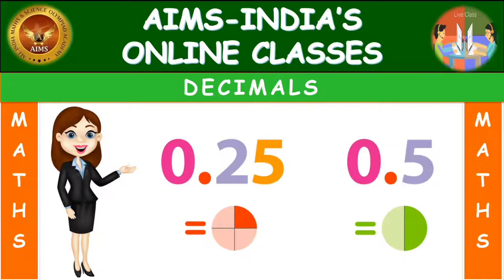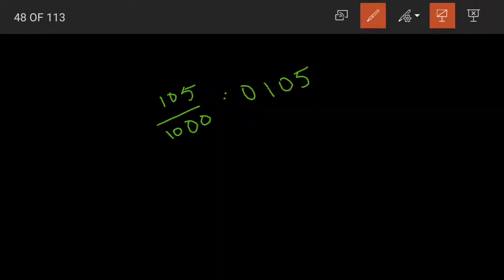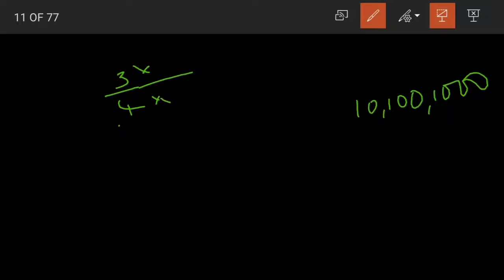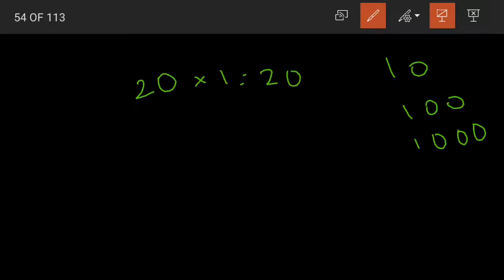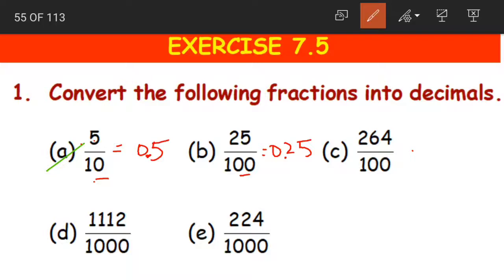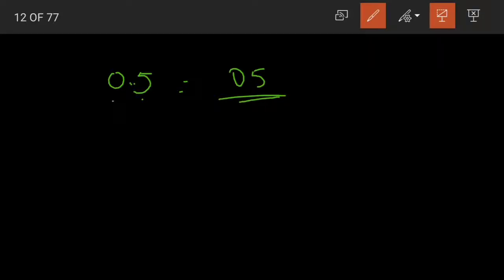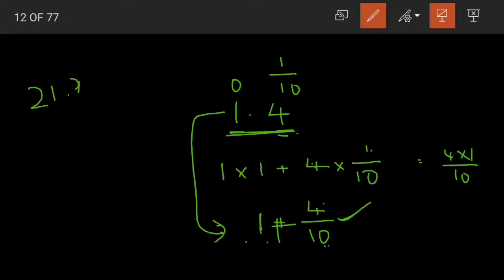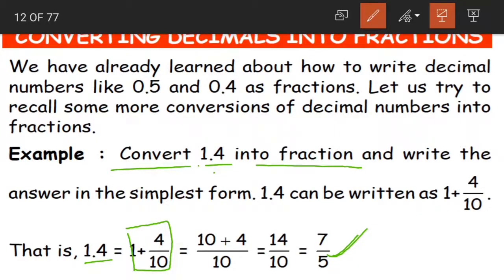4TH | MATHS | FRACTIONS AND DECIMALS | PART 08 | AIMS-INDIA